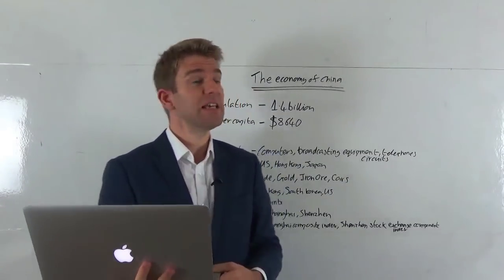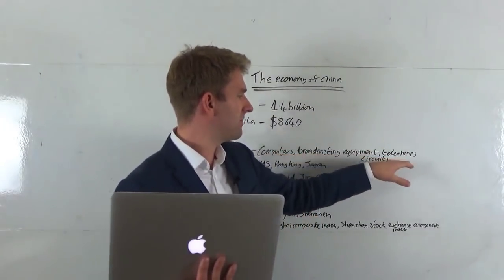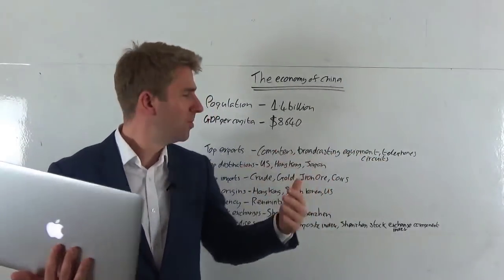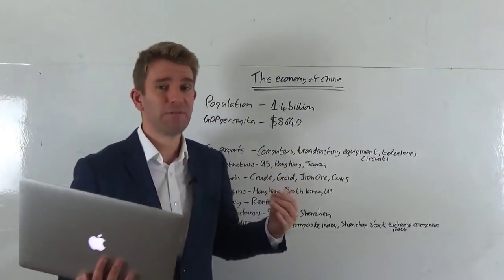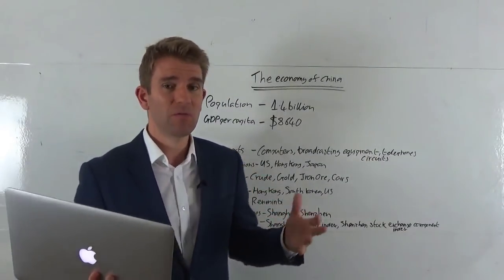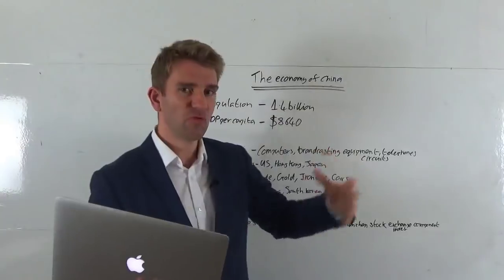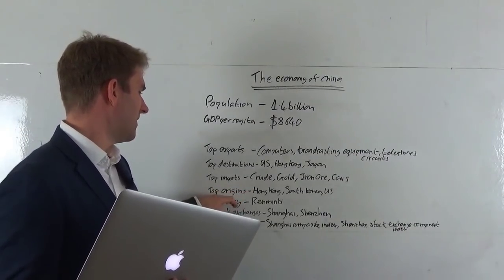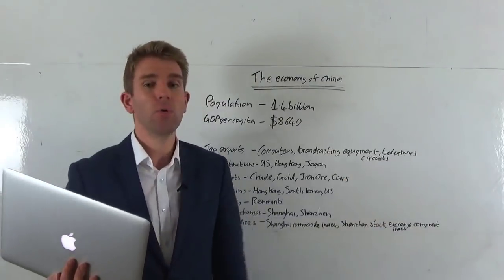The Economy of China: GDP, Facts & Trade 🇨🇳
China's economy has been growing rapidly for the last decades.  Until 2015, China was experiencing growth rates averaging 10% over 30 years.

Population of China is 1.4 billion
GDP per capita is $8640
Top exports: Computers, broadcasting equipment, telephones and circuits
Top destinations for these goods - USA, Hong Kong, Japan
Top imports - Crude, Gold, Iron Ore, Cars
Top origins for these imports - Hong Kong, South Korea, USA
Currency - Renminbi
Stock Exchanges - Shanghai, Shenzhen
Major Indices - Shanghai composite index, Shenzhen stock exchange component index